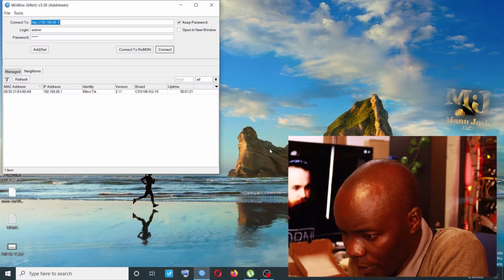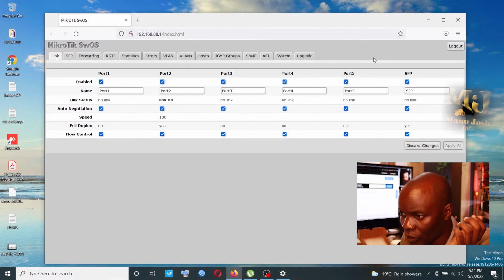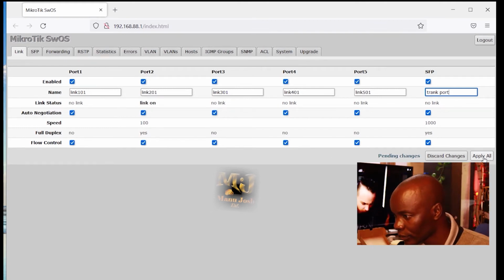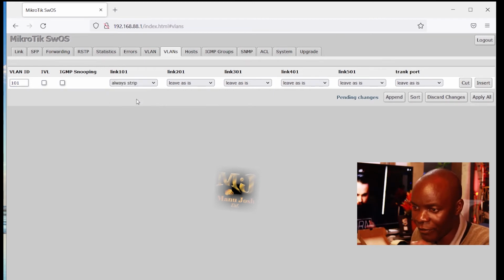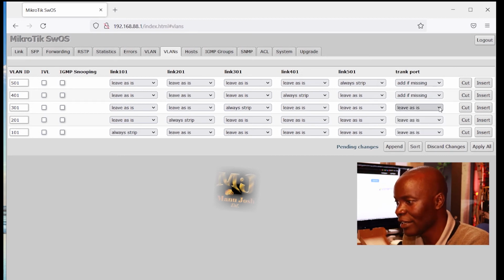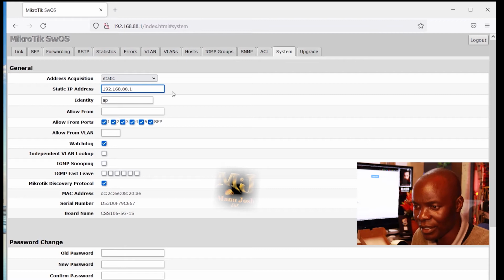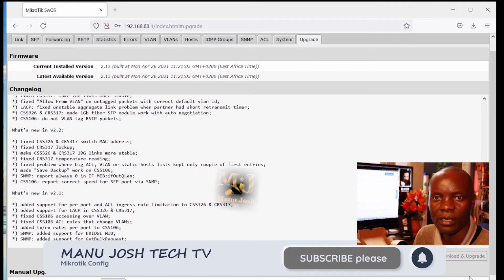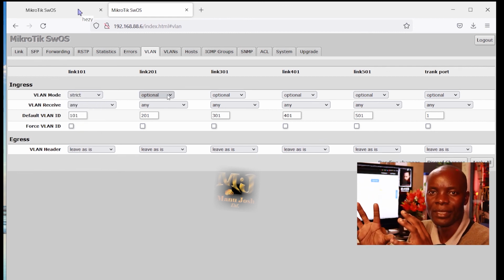MikroTik Tutorial 2/Getting Started 260GS VLAN Configuration/Quick Setup/REDUCE MEDIA CONVERTERS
Quick Setup of Mikrotik 260GS VLAN Configuration.